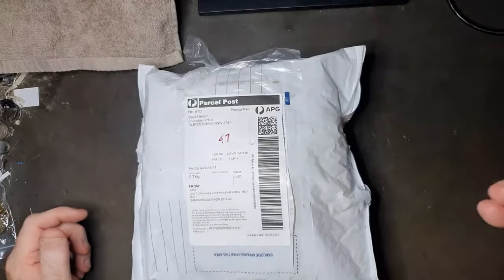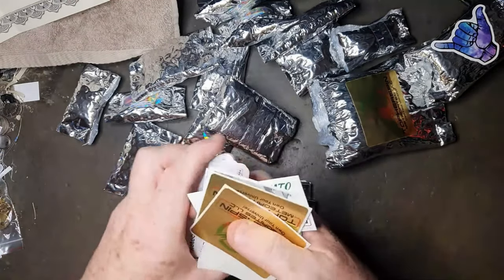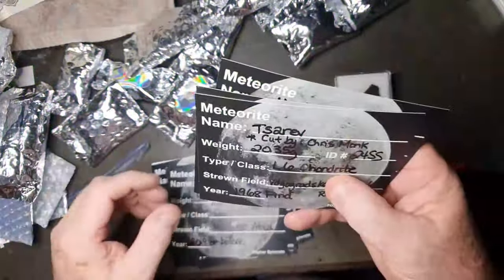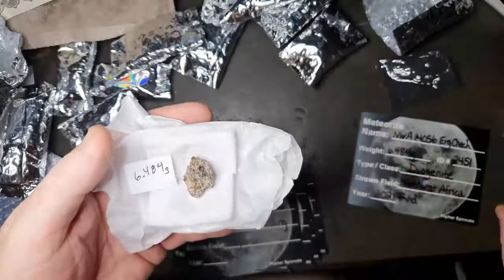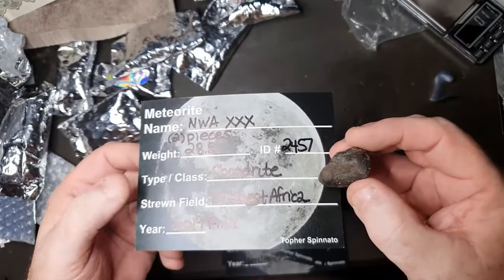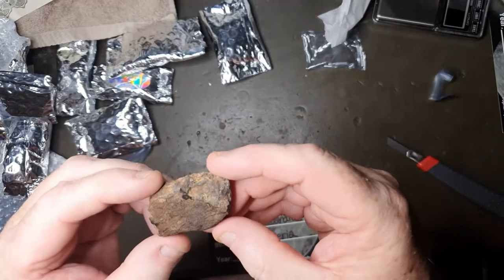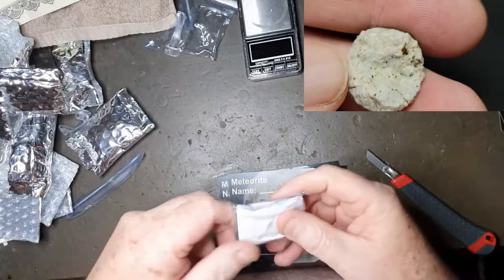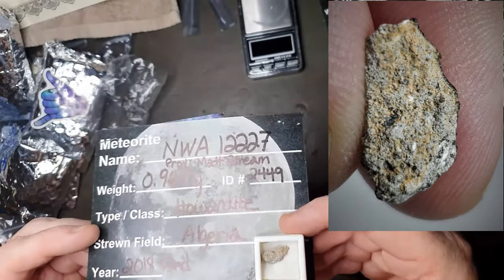Opening a Package of Meteorites!!! ☄️ Buying Real Meteorites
David Nelson in Australia opens his new package of meteorites from Topherspin Meteorites. Please enjoy this and know that every meteorite I sell is treated as special as they are.